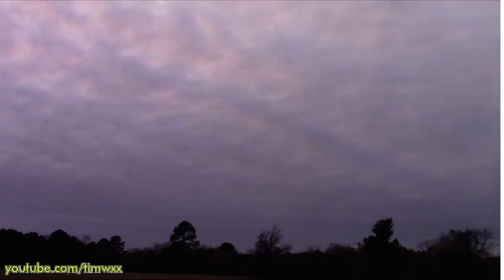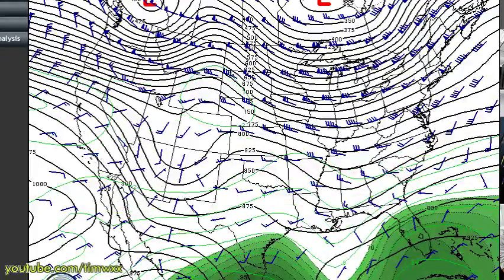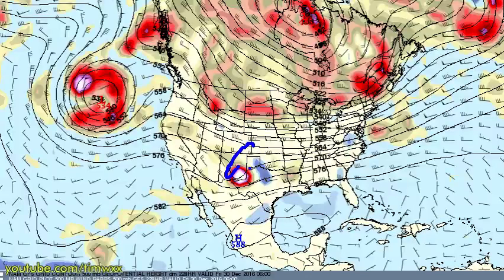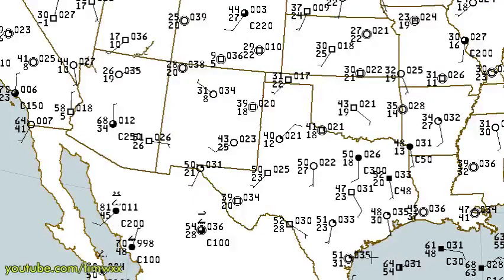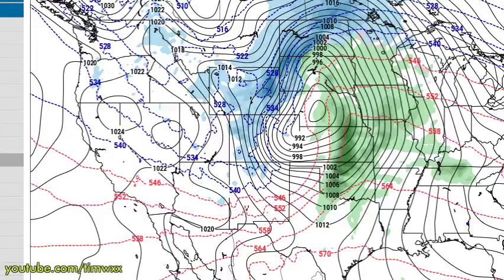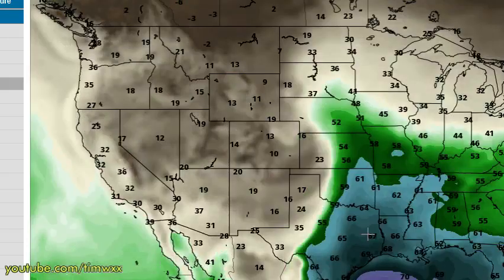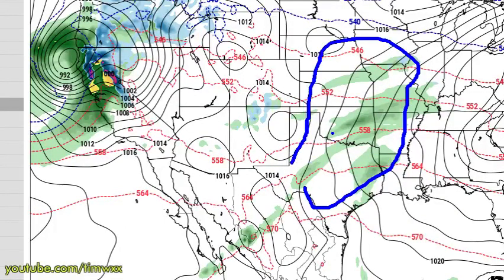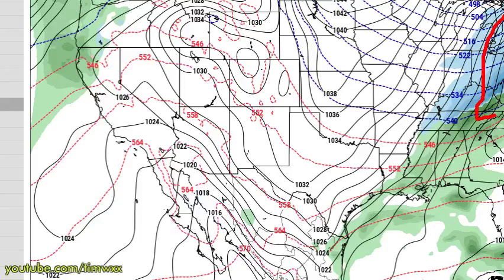NIGHTLY WEATHER - Tuesday 12/20/2016 - Another winter storm